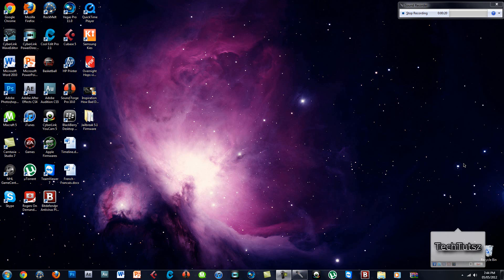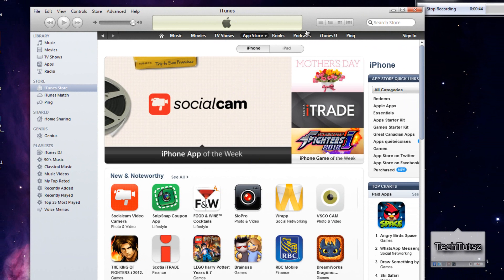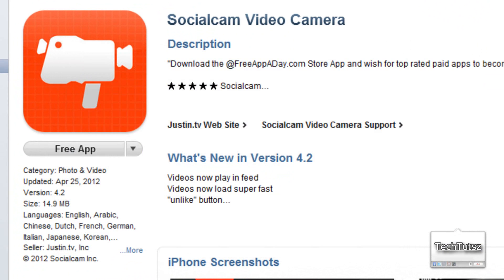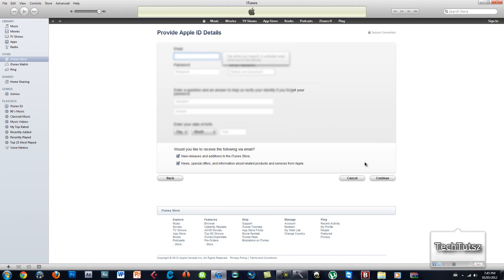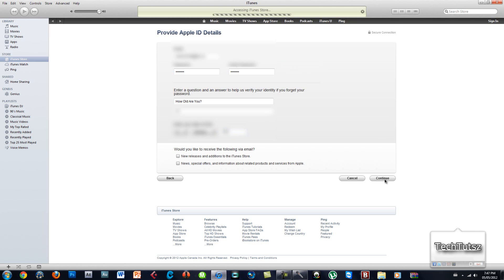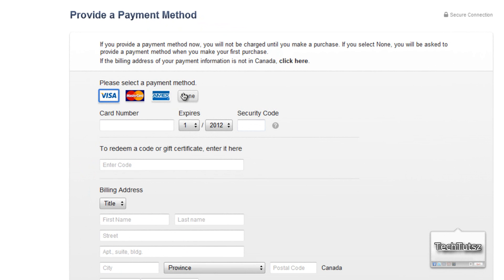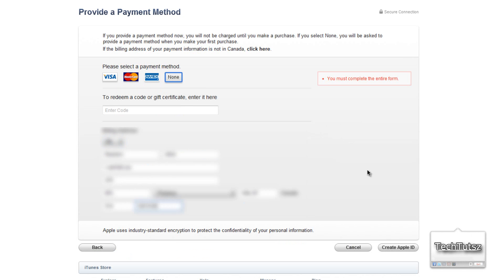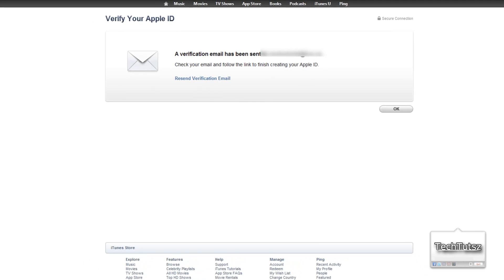Create A Free iTunes Account With NO Credit Card! [US & CAN]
Waddup Guys,
 This is a video showing you how to make your own free iTunes account without a credit card! As you can see this video is designated to US and Canadian people, But..
Im sure it works in almost, most of the countries :P
NOTE: All copyrights go to iTunes for this, all info Blurred out!
You can put any type of information you want, but I am not reliable on what can occur.
STEPS:
1: Open iTunes
2: Navigate to AppStore
3: Click on any app
4: When pop up displays: click "Create Account"
6: Do what You gotta do
7: Click NONE in payment option
8: Confirm your registration via Email
TechTutorialsz